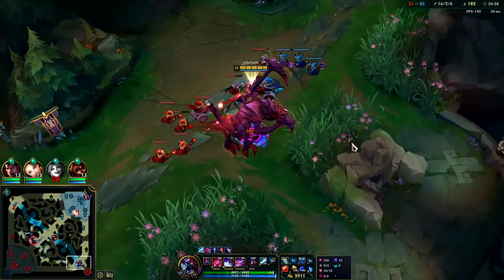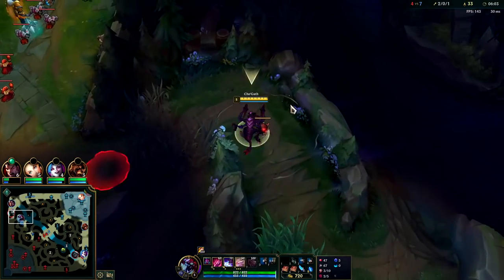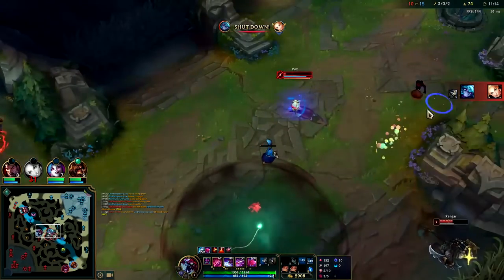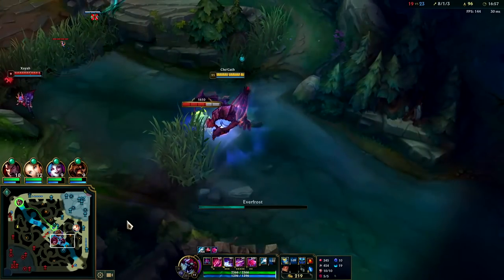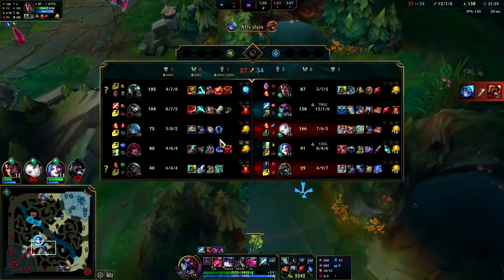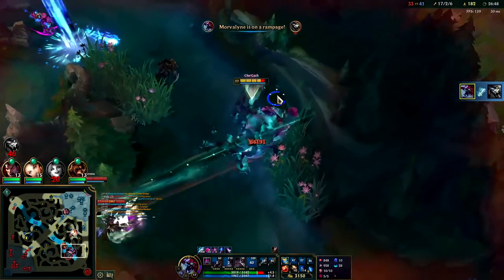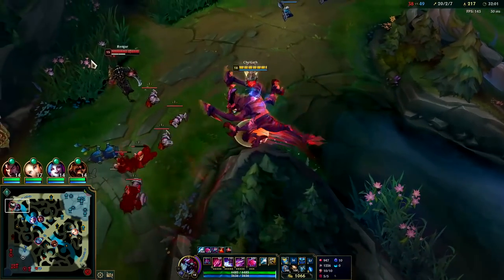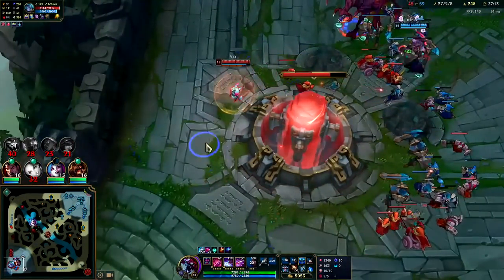How to ACTUALLY Play Cho'gath & HYPER CARRY | Cho'Gath Jungle Guide Season 12 League of Legends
How to ACTUALLY Play Cho'gath & HYPER CARRY Season 12
Cho'gath Jungle Guide Season 12 + Best Build/Runes/Clear
Cho'gath Beginners Guide Season 12 League of Legends